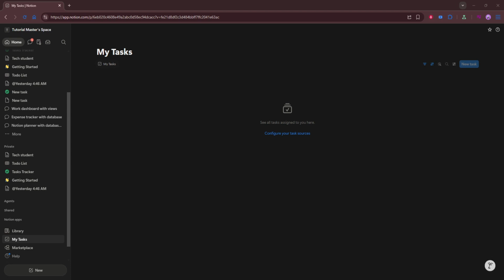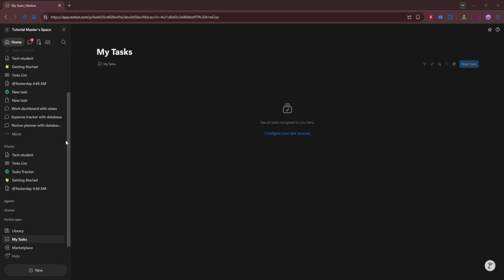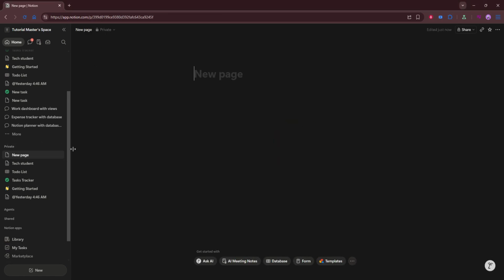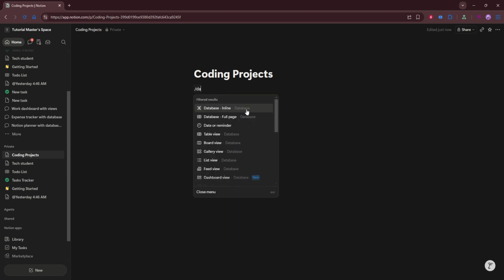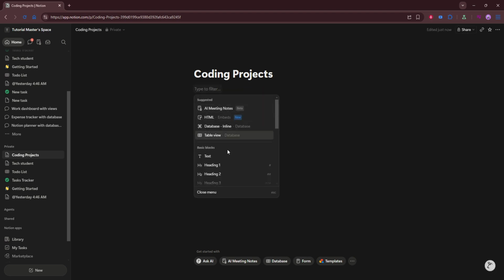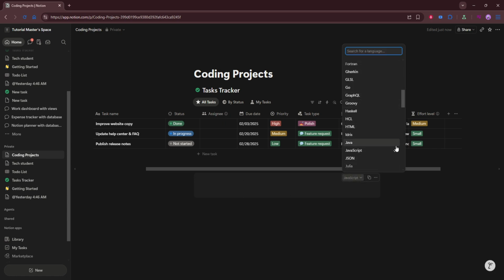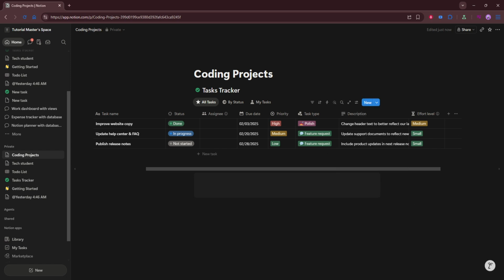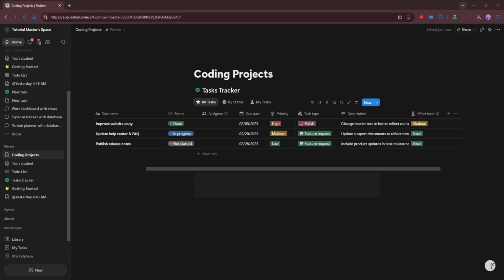How To Use Notion As A Developer [Step By Step Guide]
In today's video we cover How To Use Notion As A Developer [Step By Step Guide]